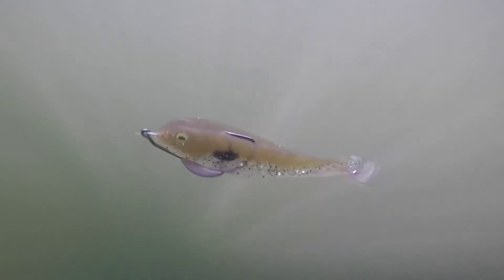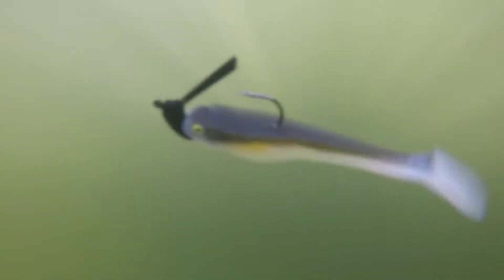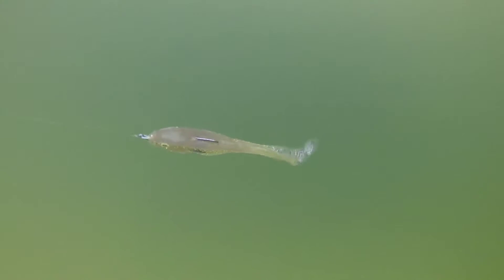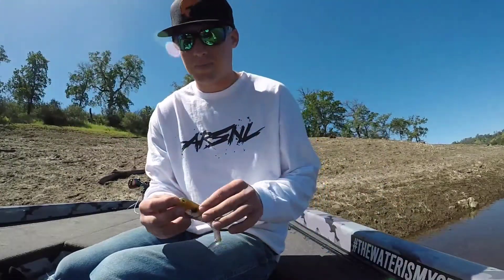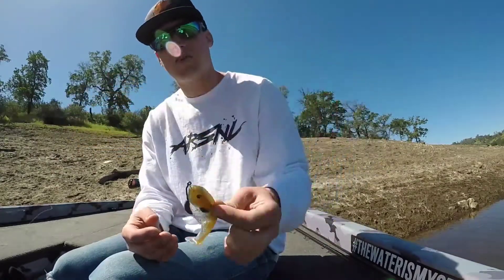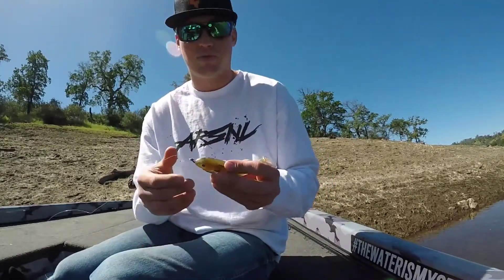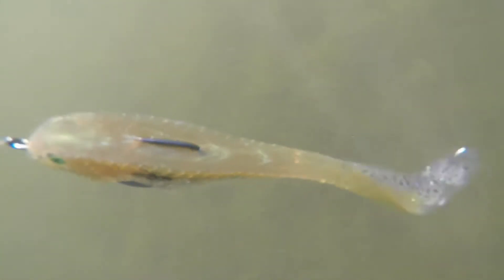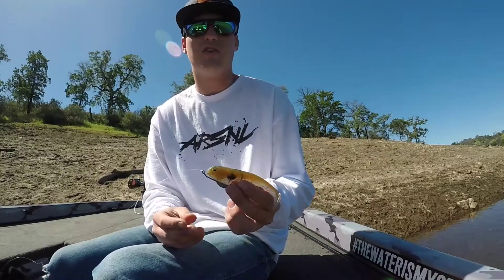Hypebait review: Beast Coast Miyagi Swimmer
Here is a quick look at the Miyagi Swimmer from Beast Coast